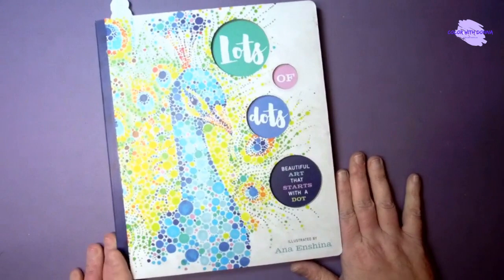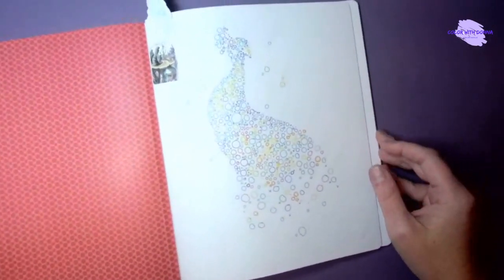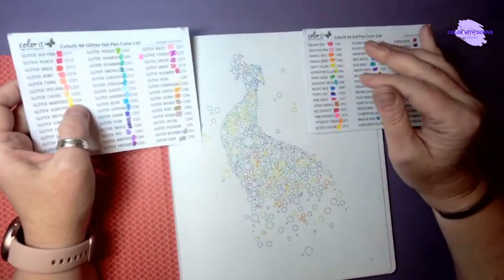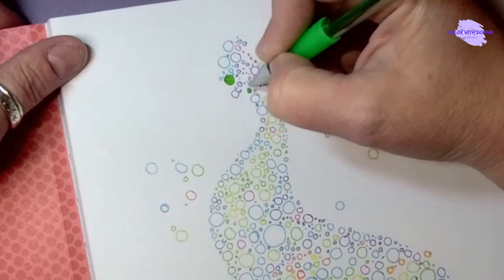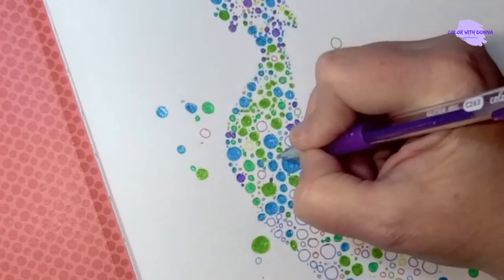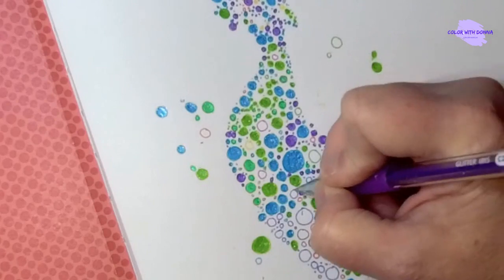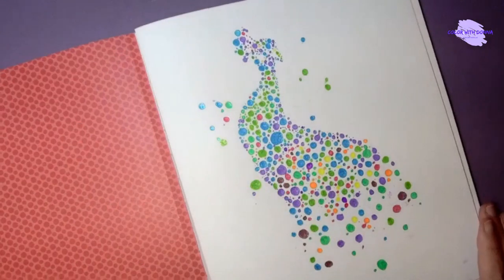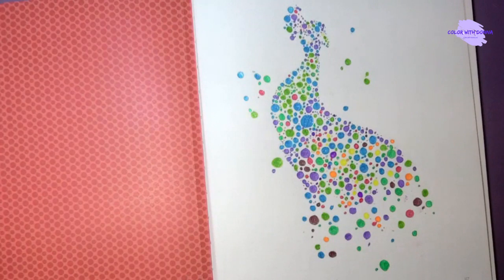1st Color & Chat of 2021 - Lots of Dots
Related To This Video:
Lots of Dots
Color It Glitter Gel Pens